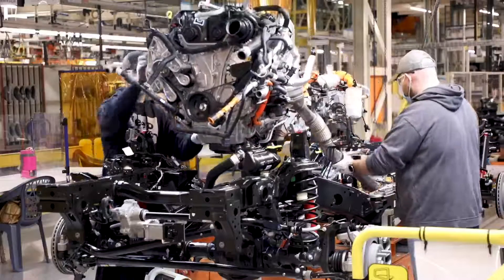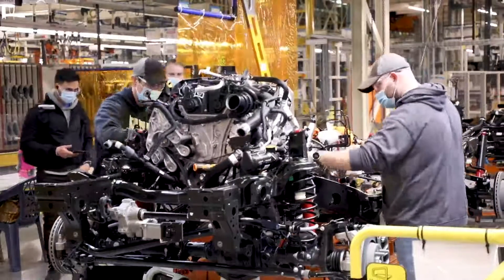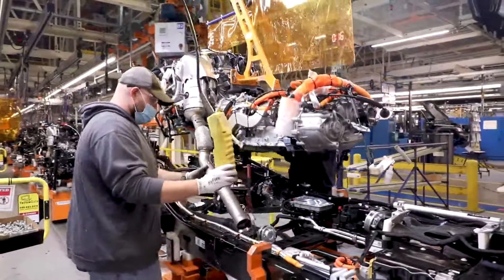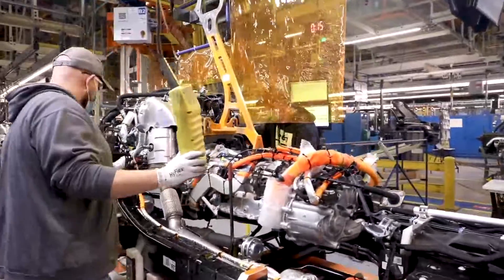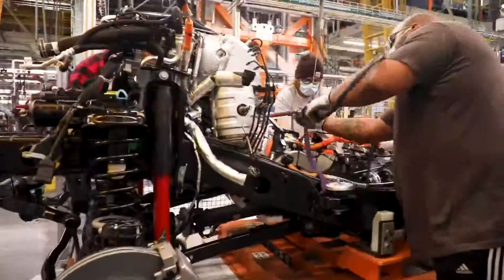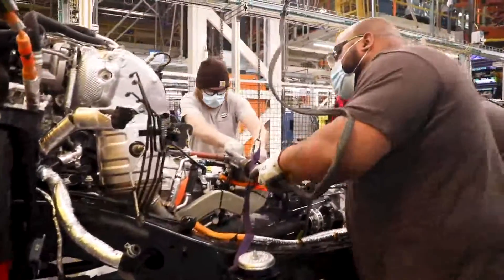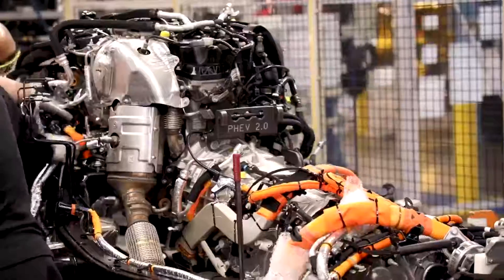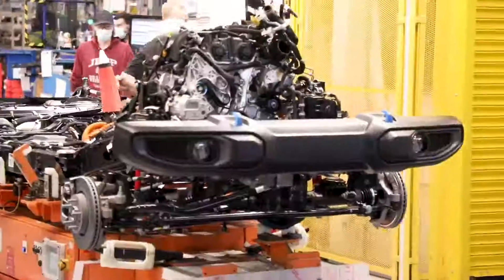2021 Jeep Wrangler 4XE Plug-in Hybrid Wrangler Production Line Video (Assembly of the Wrangler 4xe)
New 2021 Jeep Wrangler 4XE Plugin Hybrid Wrangler Production Line Video.
FCA’s Toledo Assembly Complex this week launched production of the innovative 2021 Jeep® Wrangler 4xe plug-in hybrid. The most technologically advanced Wrangler ever delivers zero-emission open air driving on- and off-road, with up to 25 miles of electric-only range and nearly 400 miles of total range. Assembly of the Wrangler 4xe,
Please do comment, 👍like, 👎dislike, share